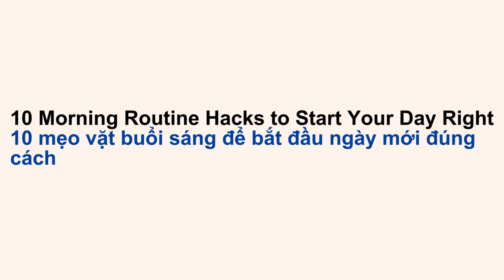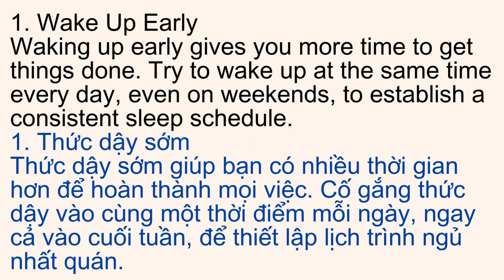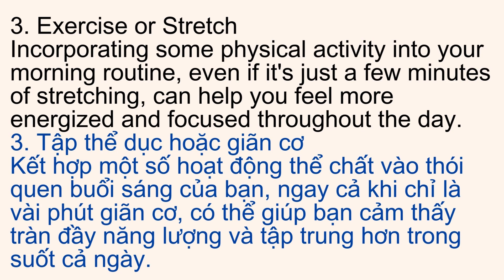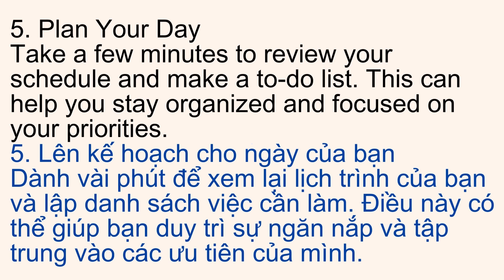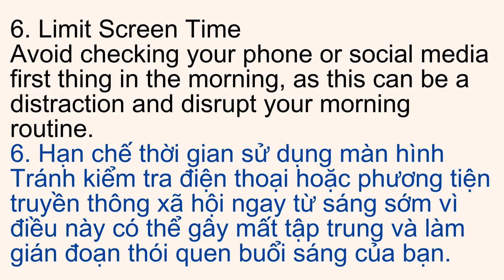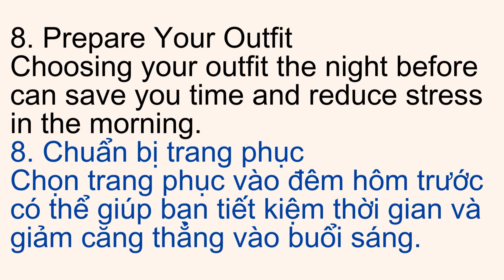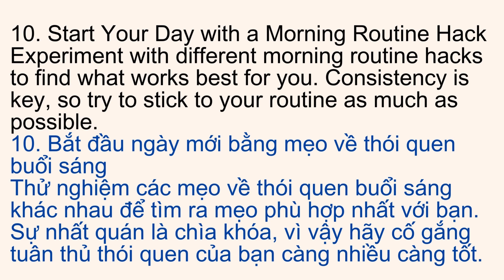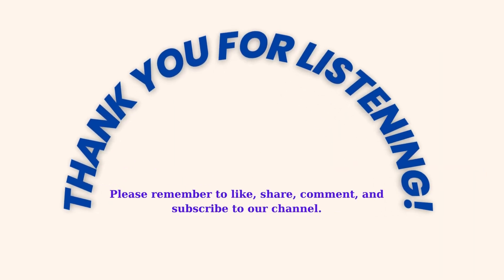10 Morning Routine Hacks to Start Your Day Right | Level B2 | Listening skill channel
This video will help you improve your listening skills.